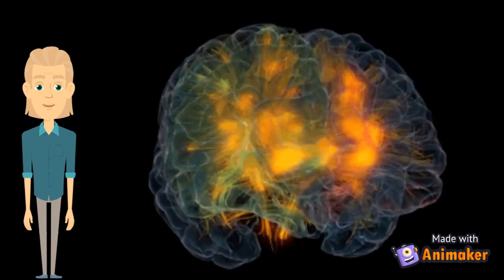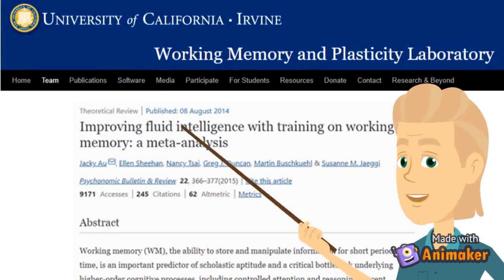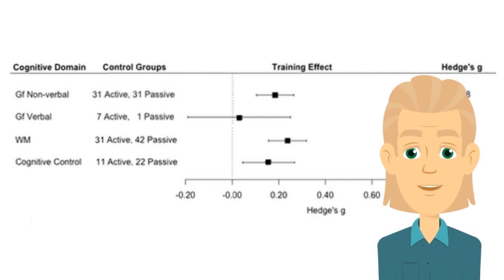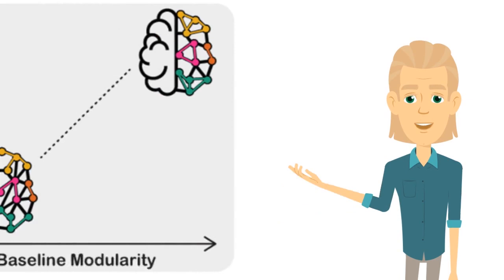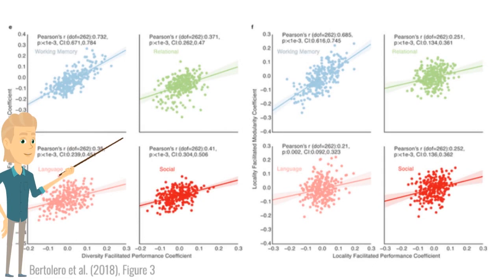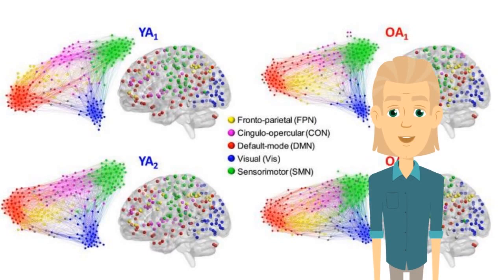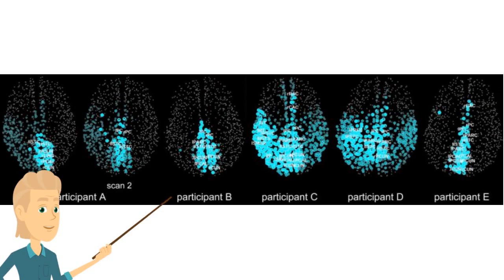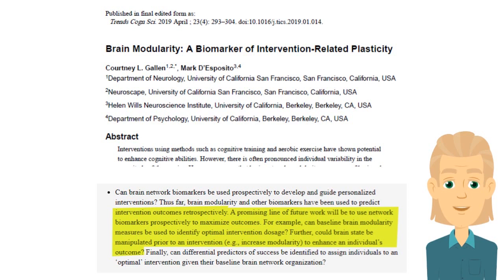Brain Training State of Play - Brain Network Modularity 1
Brain network modularity is an individual biomarker for effective, far transfer brain training:

“We propose that a key organizing principle of brain networks - modularity - is a unifying biomarker of plasticity associated with interventions designed to enhance cognition.” (Gallen & D’Esposito, 2019)

Key references for this video:

Gallen, C. L., & D’Esposito, M. (2019). Brain Modularity: A Biomarker of Intervention-Related Plasticity. Trends in Cognitive Sciences, 23(4), 293–304.

Xuan, B. (2020). From Evaluation to Prediction: Behavioral Effects and Biological Markers of Cognitive Control Intervention. Neural Plasticity, 2020, 1869459.